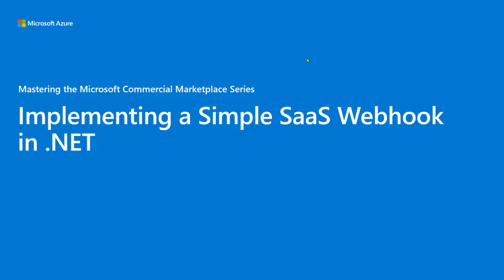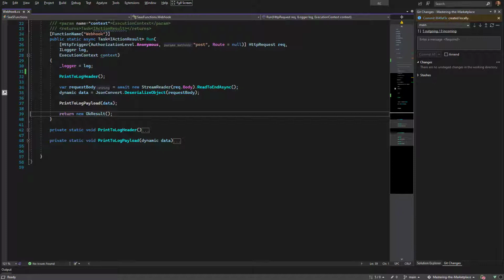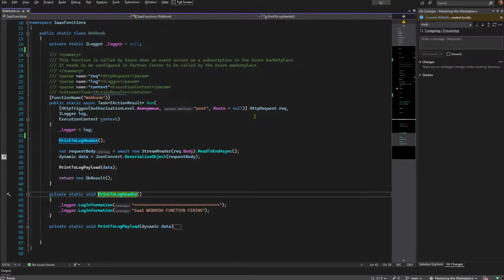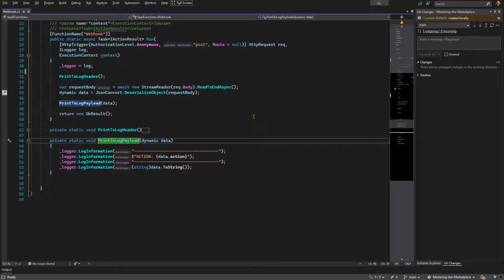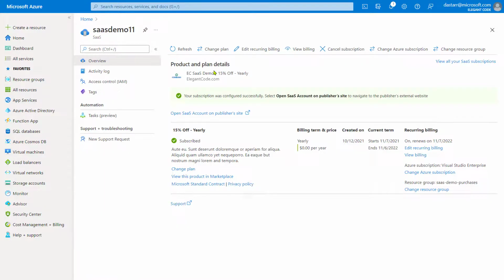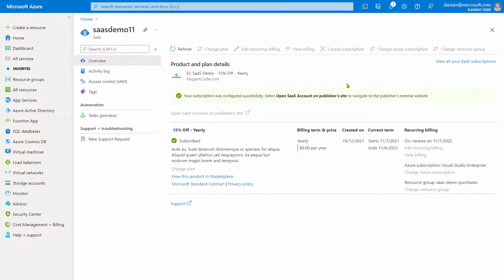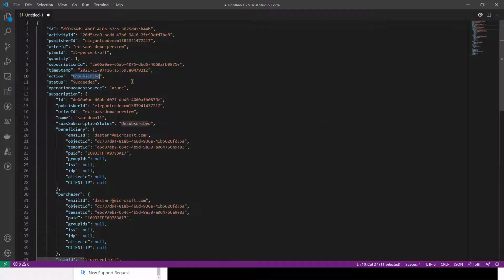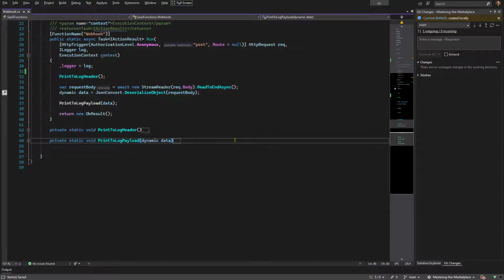Implementing a Simple SaaS Webhook in .NET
This code-heavy module focuses on the fundamentals of implementing a SaaS offer webhook as an Azure function using .NET. Concepts are presented in such a way as to be architecture and technology stack agnostic.

00:00 - Overview
00:27 - Azure portal
01:09 - Azure function
02:40 - Long stream
03:19 - Client view
04:17 - Viewing the payload
05:56 - Summary

For a complete list of videos about SaaS offers in the Microsoft commercial marketplace to include PDFs of the slides, sample code, and hands-on labs, please